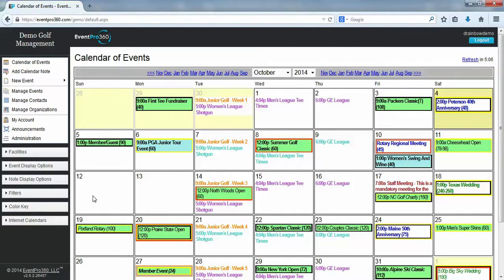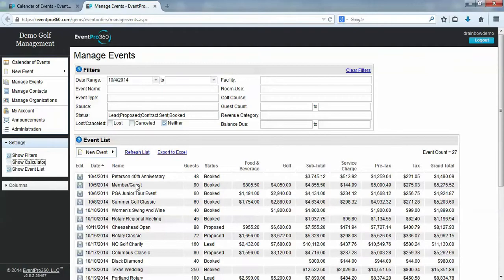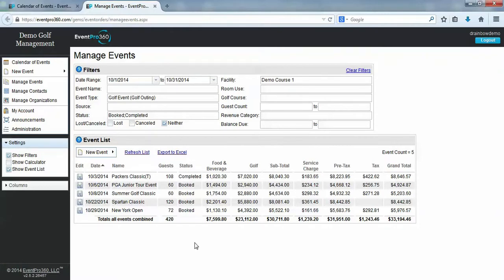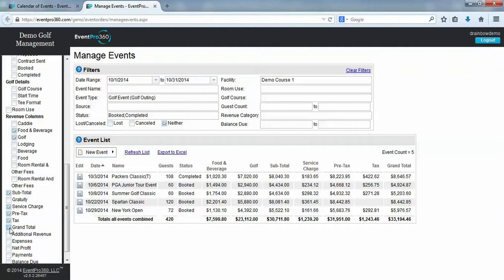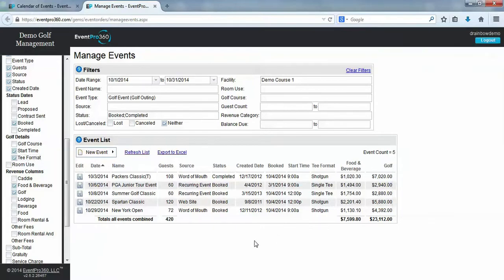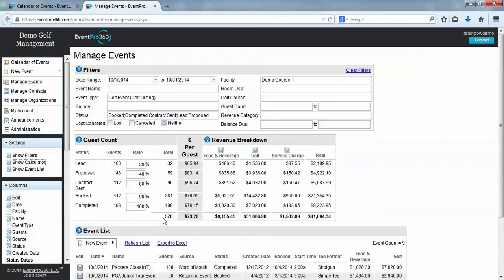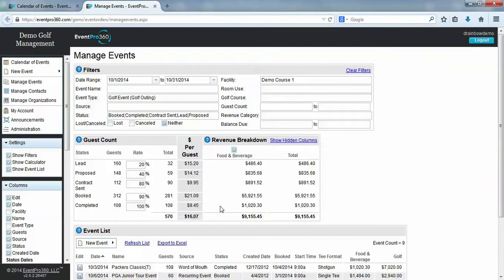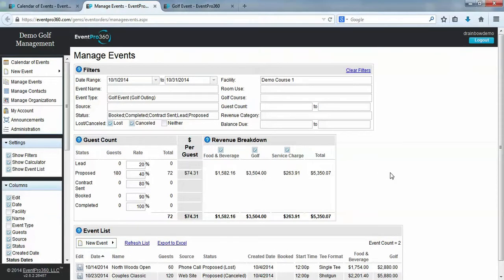EventPro360 Reporting Detail - Event Management Software System for Golf, Banquet, Catering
- Event Management Software System for Golf, Banquet and Catering Industry Professionals. EventPro360 is comprehensive, affordable and easy to use. Because it is web based, there is nothing to download or install! EventPro360 helps you manage your events more effectively than ever before.